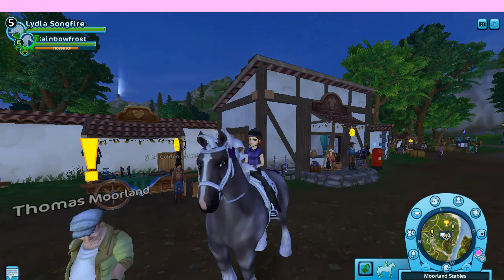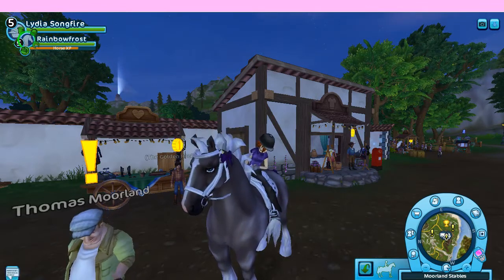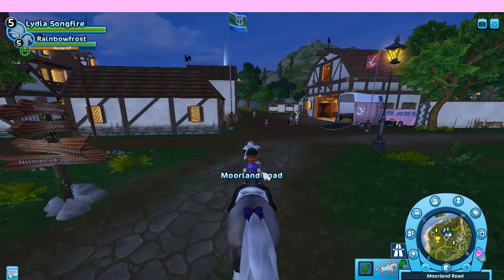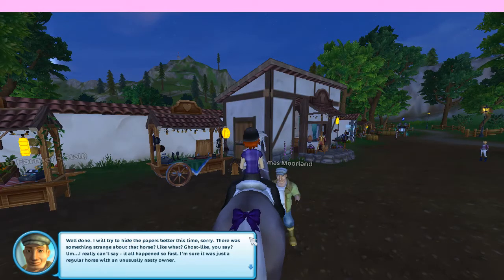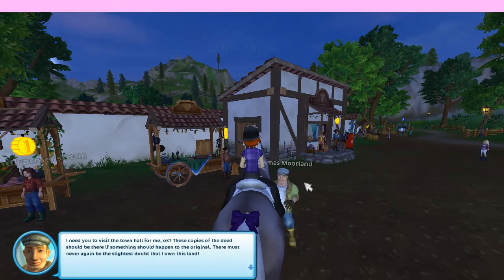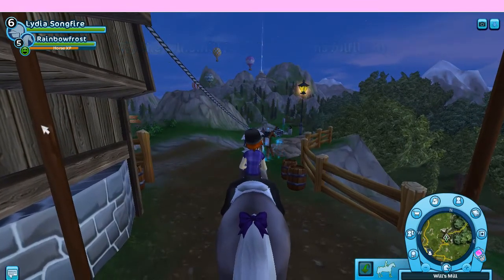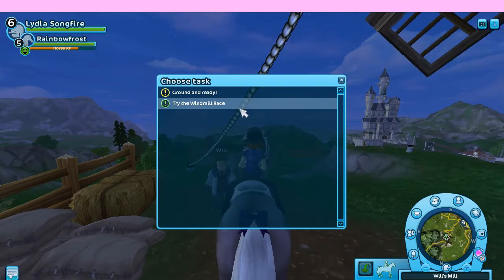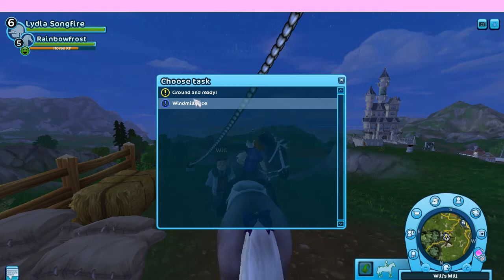Let's Play Star Stable Online Ep 6 | Mysterious Rider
Our girl Lydia has to steal back the Moorland Stables ownership deed from a mysterious rider, and then we unlock Steve's Race!

Also, a warning for some sensitive viewers--discussion of mouse traps.